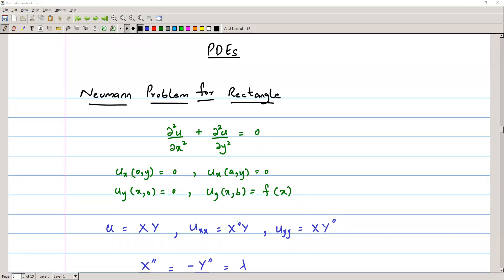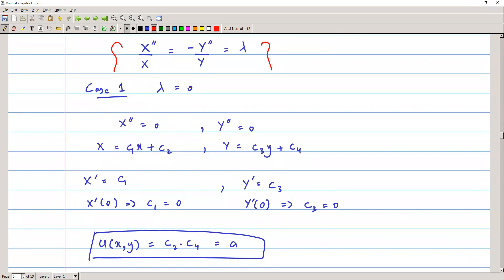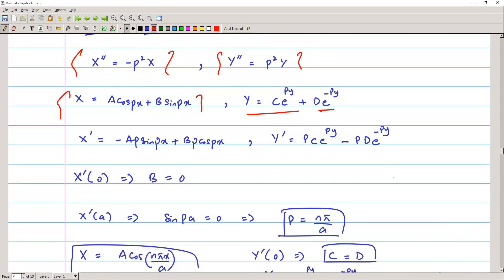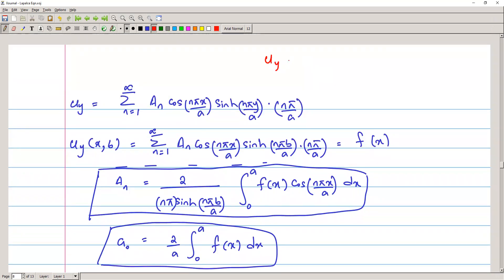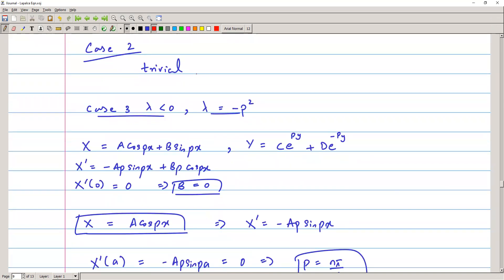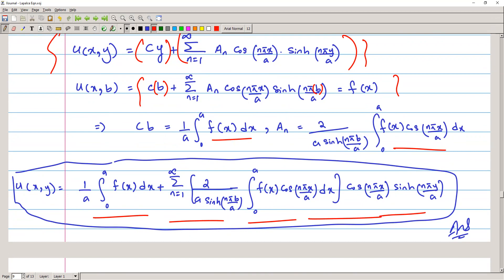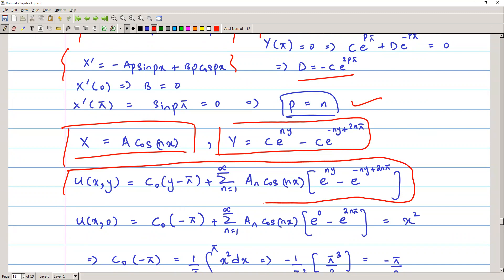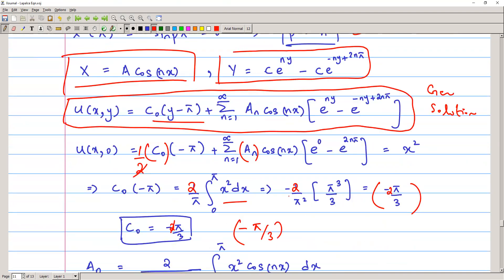Laplace Equation for Neumann Boundary and mixed Boundary Conditions Solved Examples Potential Eqn